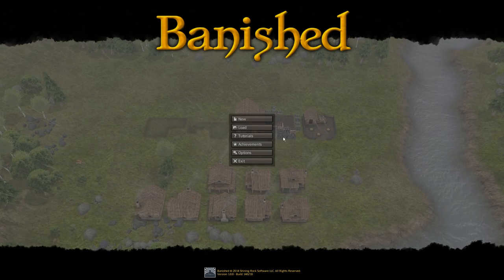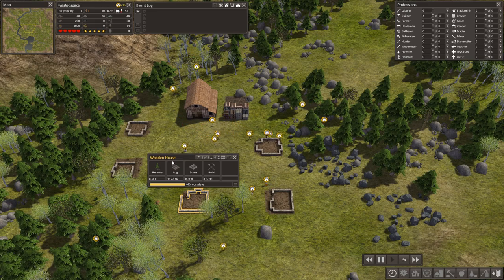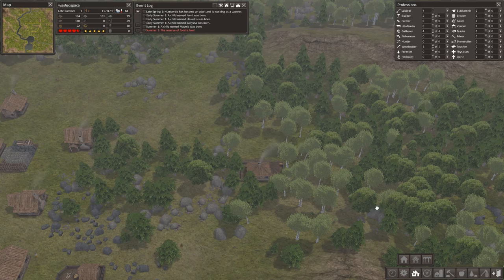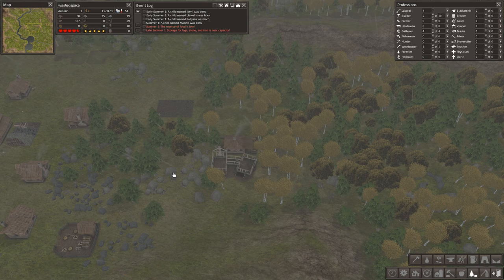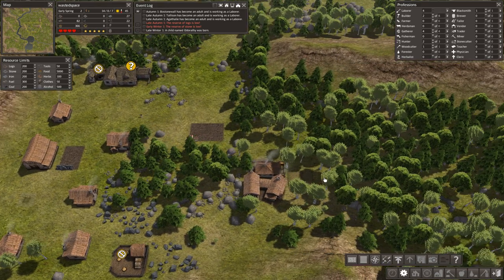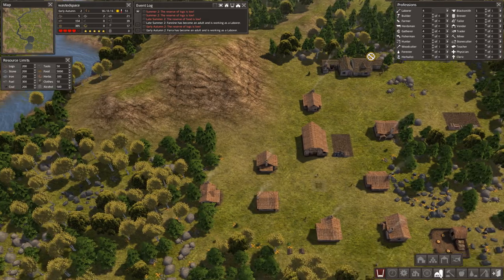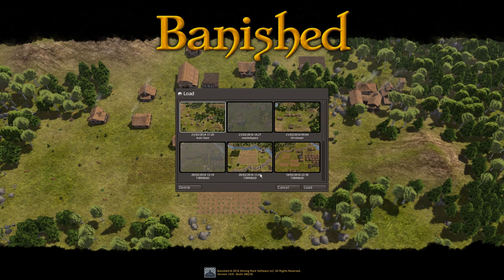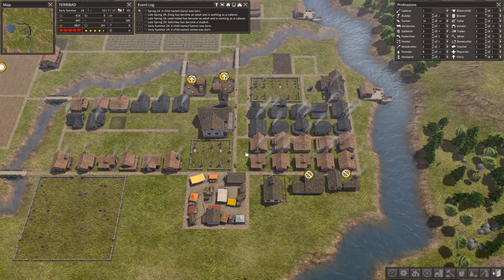Banished Tutorial/Guide & First Impressions - What 1 man can do..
An early game tutorial/guide and my first impressions of the new city-builder and survival game Banished, from Shining Rock Studios. This is a guide to how I do things that has been successful for me so far up to max difficulty. Of course, you may do things differently and I might even have got some bits wrong, these are my own deductions and no more!

Suffice to say that given this is the product of 1 man, I'm hugely impressed.

This video was created using games from Shining Rock Software.